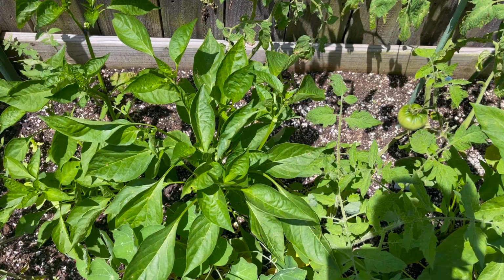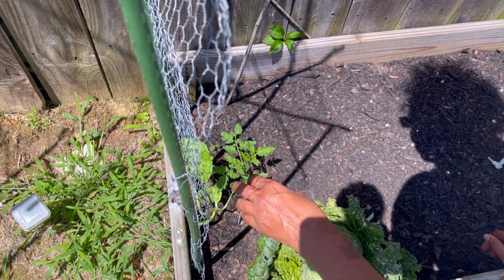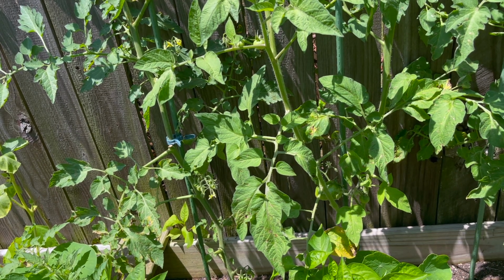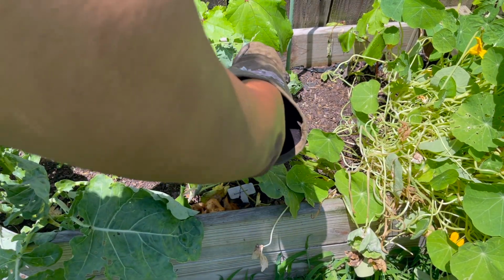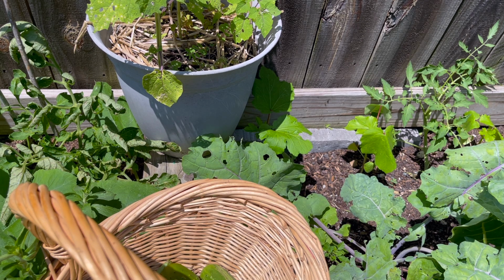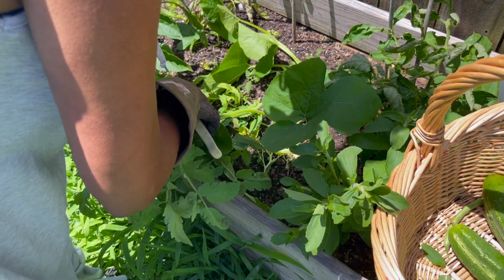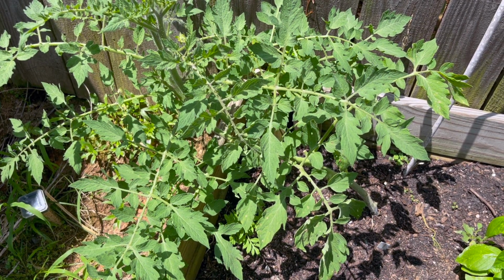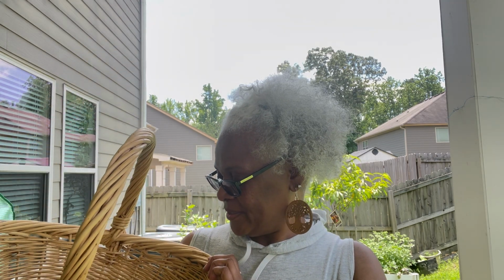Garden Chores and a Small Harvest | Zone 8A GA |Urban Garden Ep 164 || Steffanie’s Journey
Hey Y’all!

Welcome back to “Steffanie’s Journey” for video 593 check out my “Garden Chores and a Small Harvest”  I hope that you enjoy the video!! Luv You Guys!!!

Commonly Asked Questions:
iMovie

DJI3
Canon M3